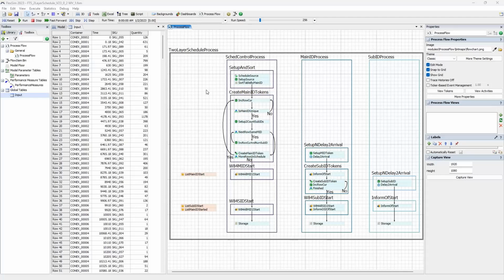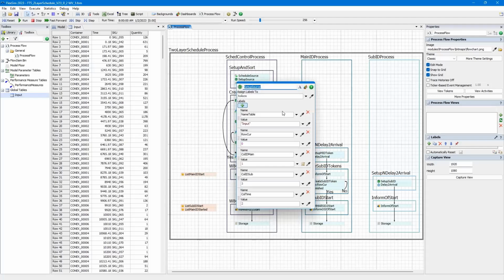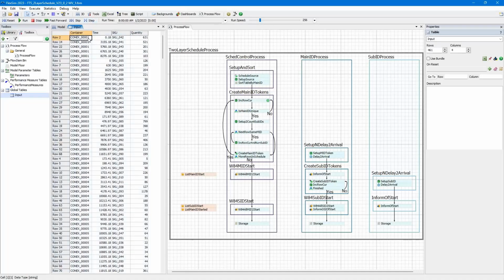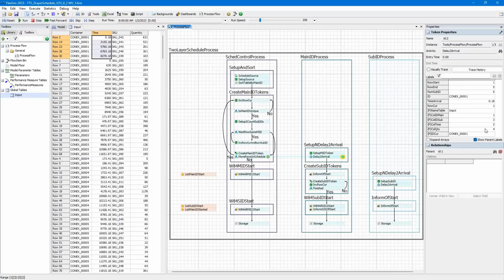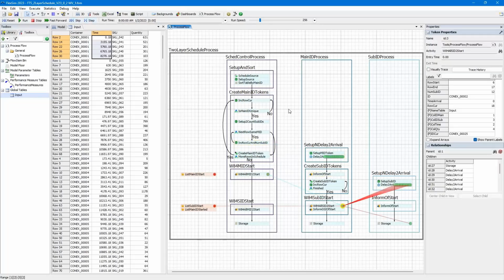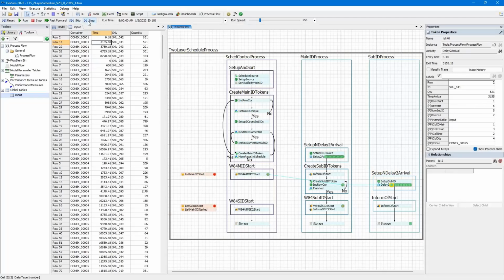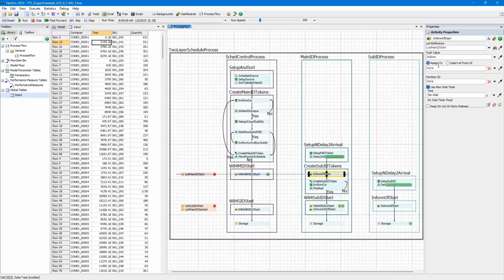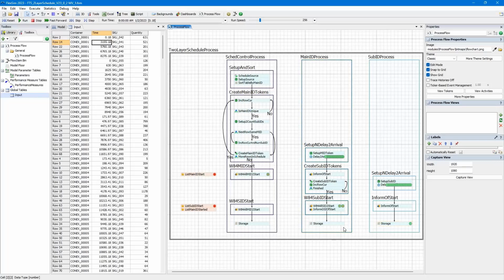Two Layer Schedule Token Creation Process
This video uses a Process Flow in FlexSim to create Arrivals for a FTS 2 Layer System. The purpose of this video is to walk you through the two layer schedule process. It will explain how it was built, why it was built, and how a user can use it. A two layer schedule is comprised of a Main ID and a Sub ID.